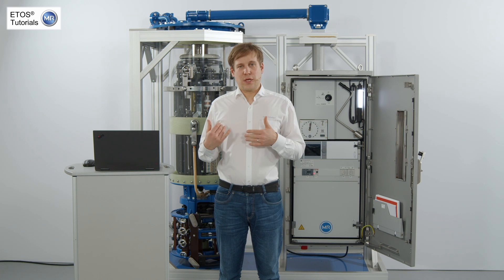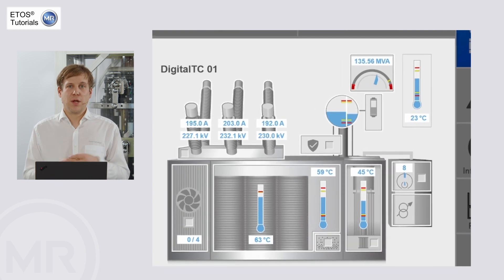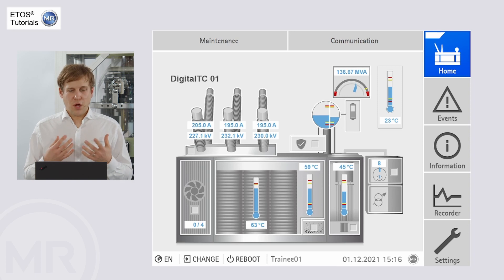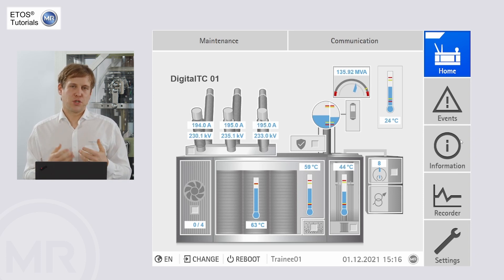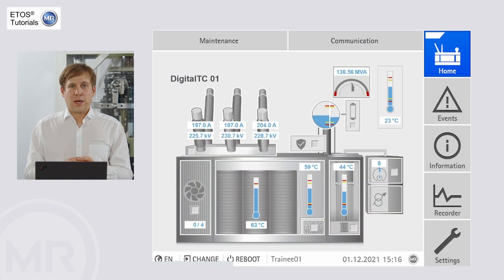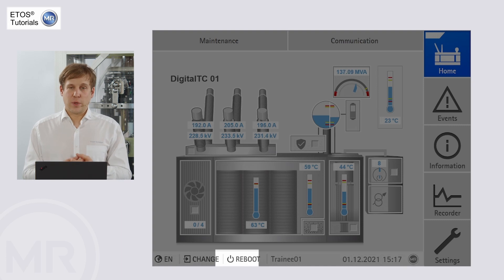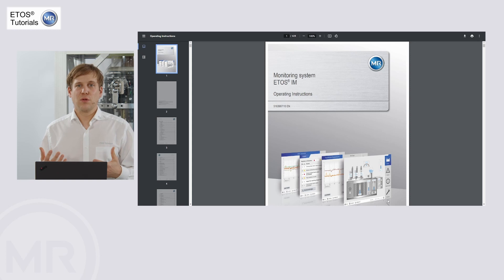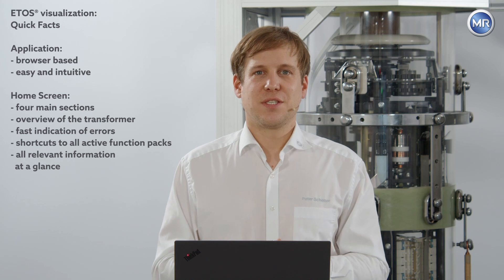ETOS® First Steps, Part 3: The visualization of ETOS® in detail | Tutorial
The visualization of ETOS®